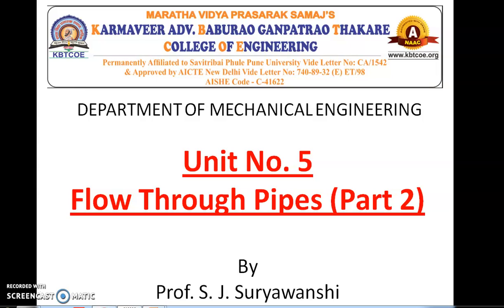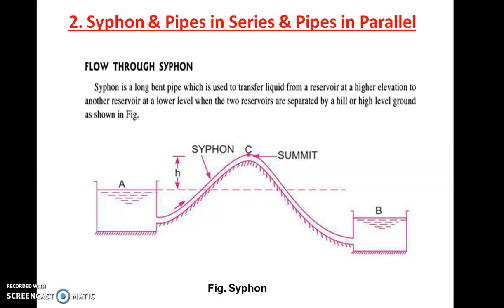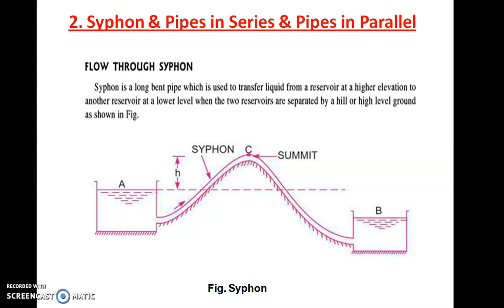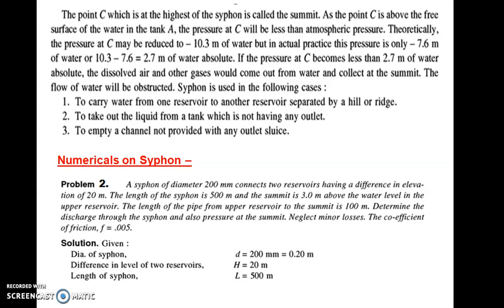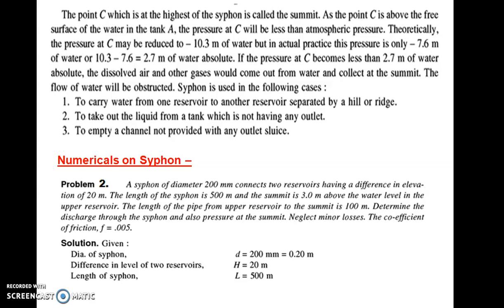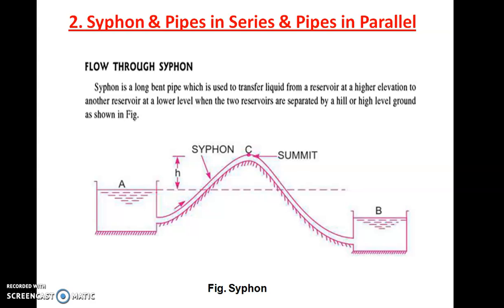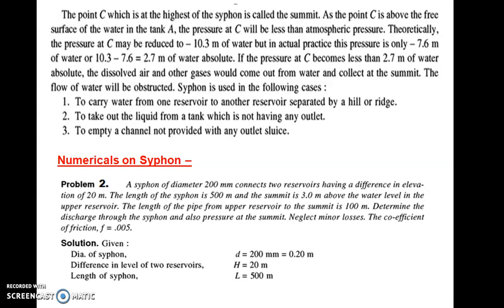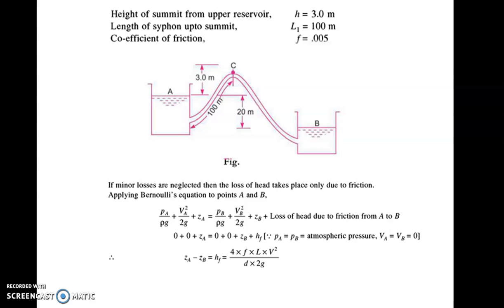Internal flow III by Dr. Satish J. Suryawanshi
This video contains syphon, pipes in series and pipes in parallel as well as numericals based on it.